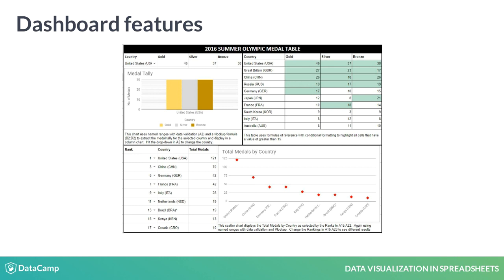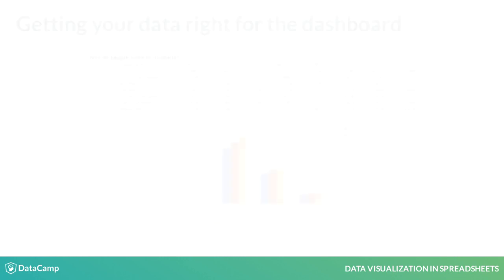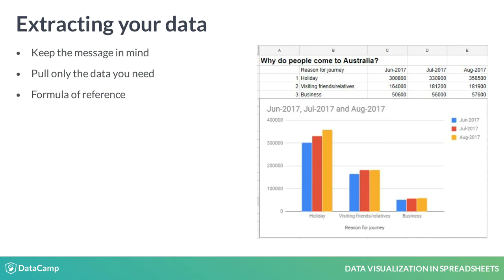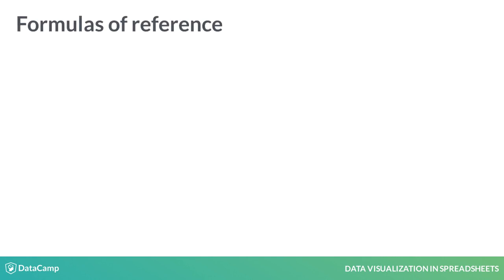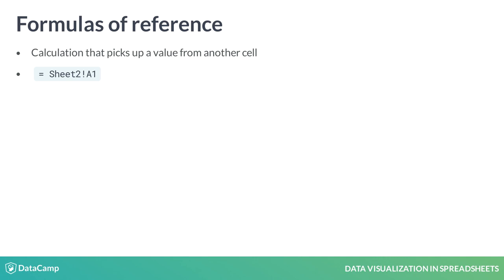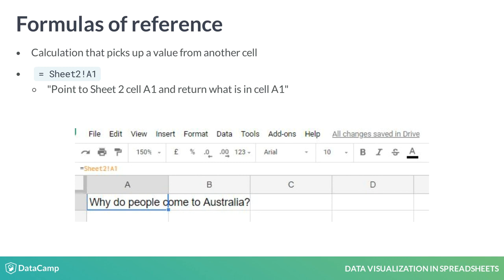Spreadsheets Tutorial : Setting up a basic dashboard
Want to learn more? at your own pace. More than a video, you'll learn hands-on coding & quickly apply skills to your daily work.

Now that you have seen a completed dashboard and used features to modify the display, let's discuss setting one up!

The simple dashboard has user-friendly functions and controls to show only the data you want to report and uses the right visualization to showcase this data.

You will explore this further as you set up and add features to your own dashboard, which will allow you to pull data from your main dataset. Using VLOOKUPs and formulas of reference, drilling data down further using data validation, plotting it, highlighting cells that meet certain criteria and using conditional formatting will make this easy.

When creating a dashboard, you need to ensure you include the right tools to grab your audience's attention, so start with the outcome in mind and work backward.

Before creating a chart, think about what data you are going to use. What is it and where is it located? Is it in the same workbook, pulled from the net, copied, linked, or imported from another source? Depending on where it comes from, the format may need tweaking a little bit, or a lot.

It's best practice to get your data in order first as this is the basis for all your visualizations. We will talk more about how you can optimize your data a little later.

A smart dashboard displays only the information you want your user to see. You should not display your entire data set. It takes up too much room and draws the reader's eye away from the main message of the visualization because the sheet is too busy.

The best way to create a dashboard is to keep your datasets on separate sheets and selectively pull the data you wish to display to create a chart.

A formula of reference is the perfect tool for this! It's a simple formula that shows the value of a cell in another cell on the same sheet, or another cell in a different sheet. This also ensures that each time you feed off the dataset you are using the same data and, if the dataset is edited or updated, the changes will be reflected.

A formula of reference is a basic calculation that picks up a value from another cell. It's probably one of the most common formulas you will ever use.
The formula of reference here is saying "point to Sheet 2, cell A1 and return whatever is in cell A1".

To start a formula of reference, type in an equals sign. Then navigate to your cell, on either the current sheet or another sheet, and click enter. Doing so will ensure that if the data in Sheet 2, cell A1 changes, any cell in any sheet that references this will also change.

Once you have extracted the data you wish to display, you can create a column chart to plot the results. Column charts are used to visually represent data in vertical, rectangular bars, where the bar length is in proportion to the data. They are great for comparing values over time or comparing data from different categories.

The vertical axis is displayed on the left-hand side of the chart, making it easy for the user to compare the vertical bars visually. You can apply many different types of formatting to your chart, which we will cover in more detail in the next chapter.

Time to practice what you have learned. Have a go at the exercise and see how you go!